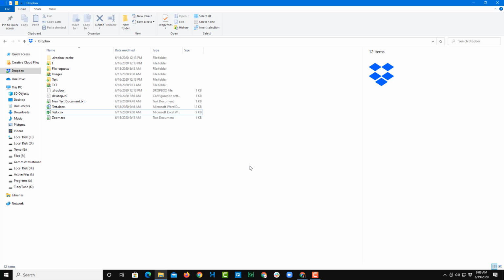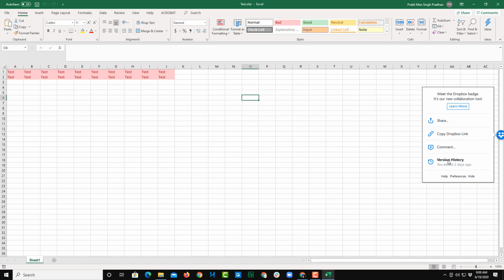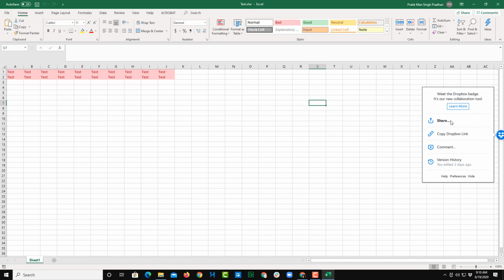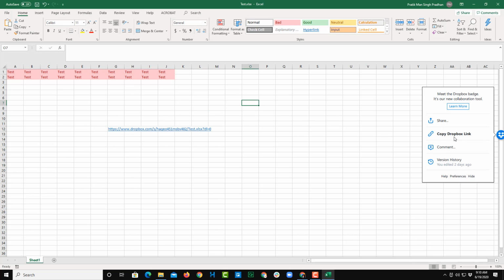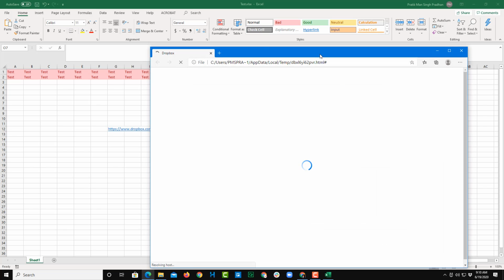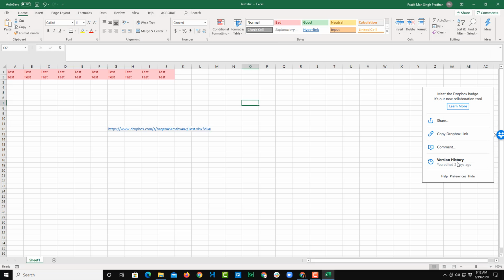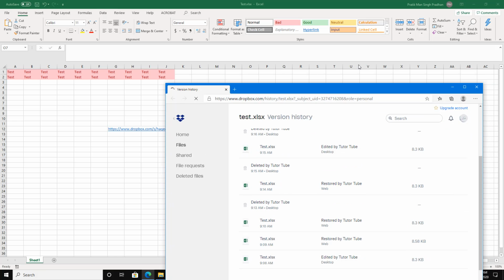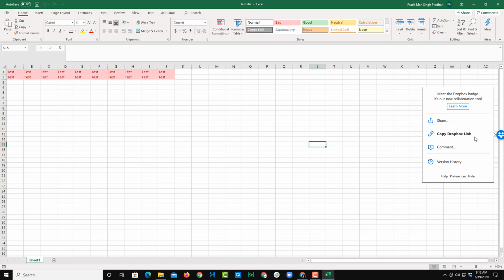Dropbox Tutorial - Lesson 18 - Dropbox Badge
In this tutorial, we will be discussing about Dropbox Badge in Dropbox